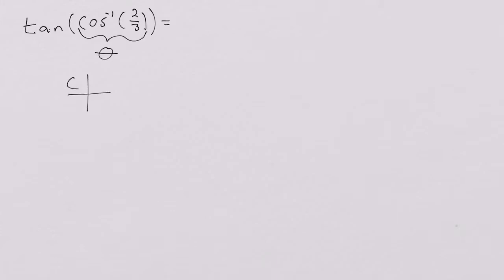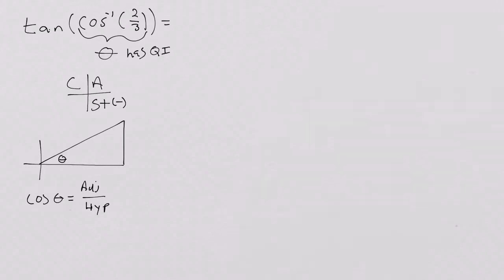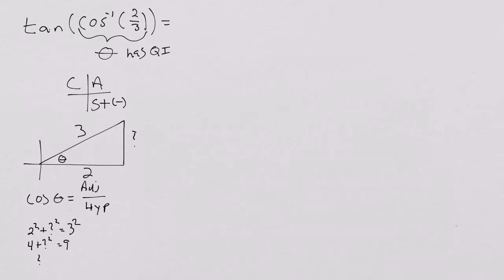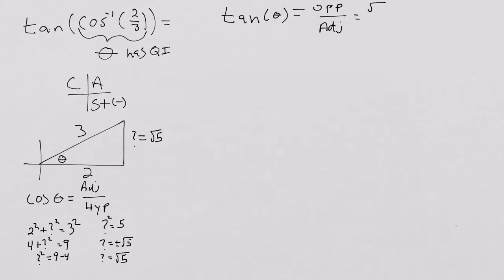Activity 19 Video 2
Composition of Trig Functions